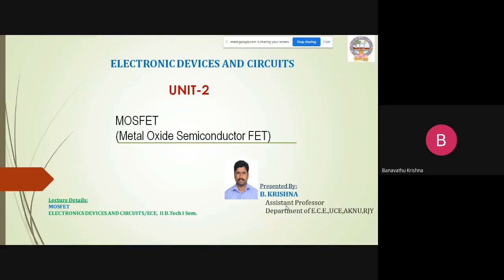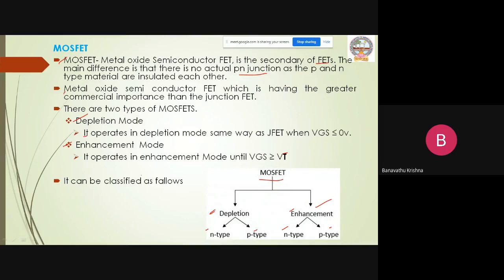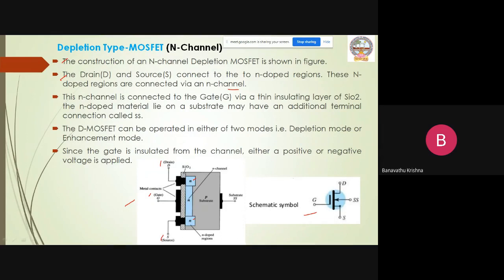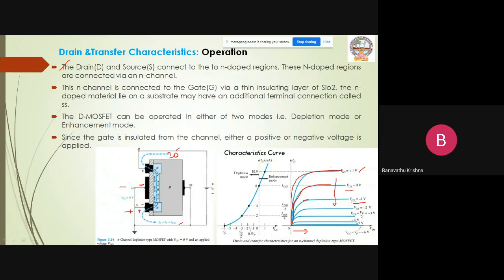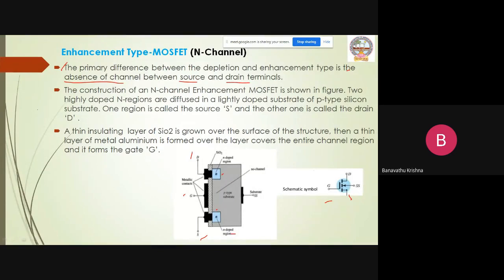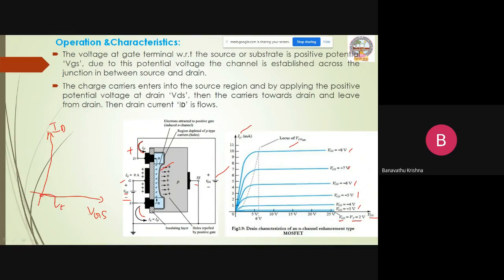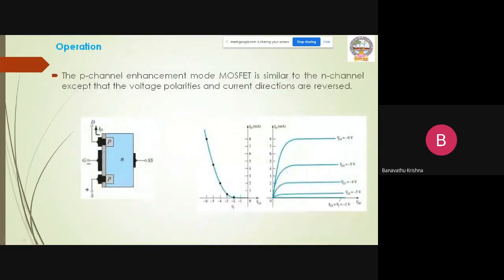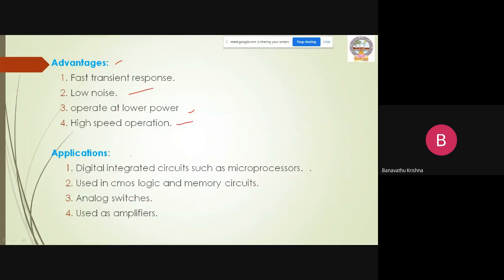EDC: Metal Oxide Semiconductor FET (MOSFET)